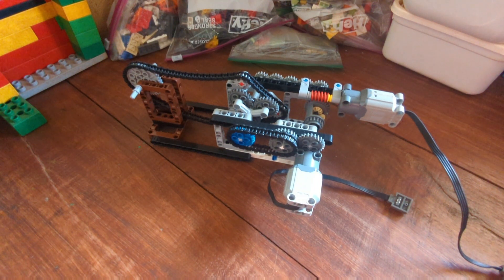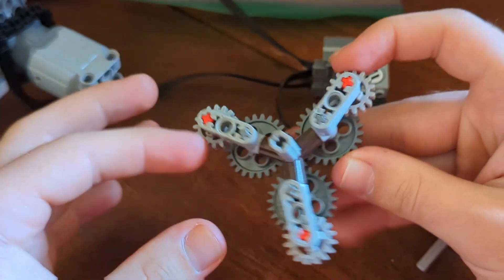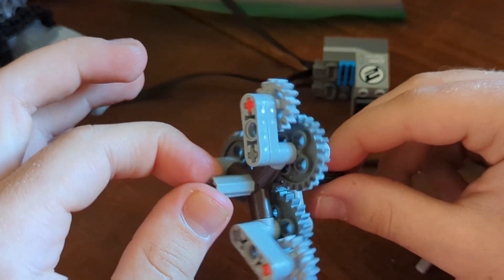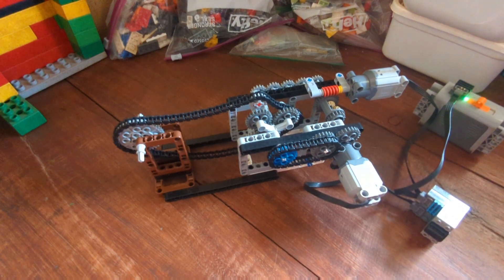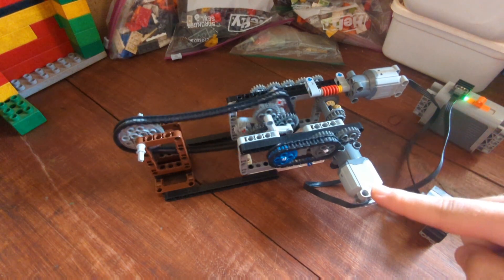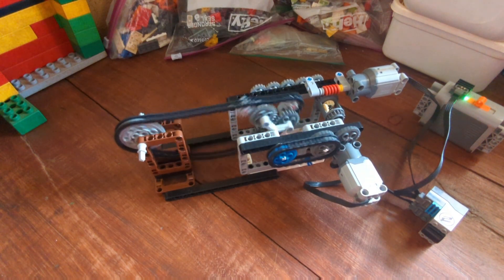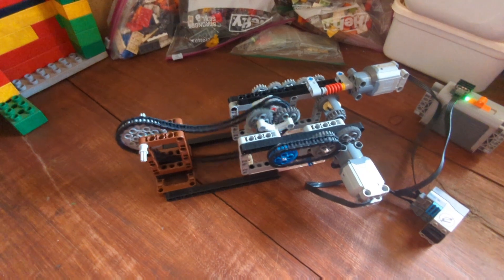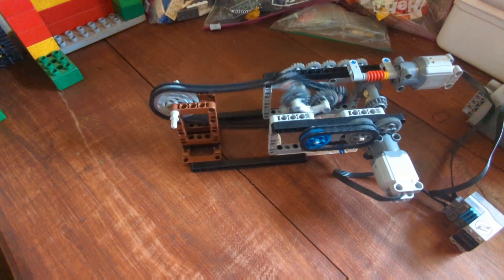C.V.T. chain drive. Lego technic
an idea for a chain driven CVT.
this model shown here is just for demonstration purposes, it's too bulky to be practical